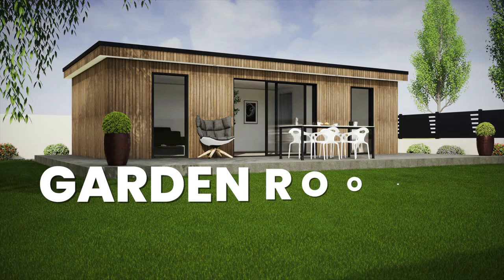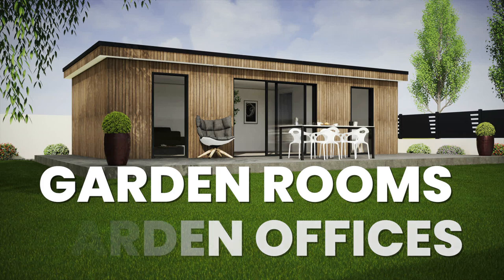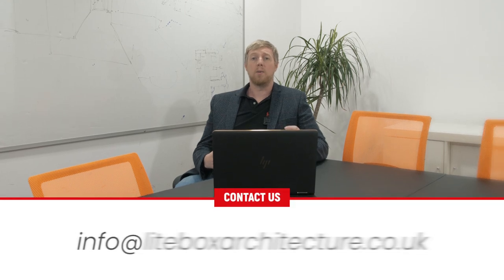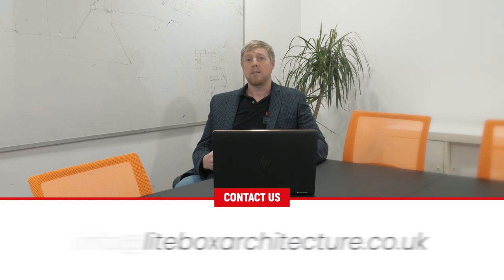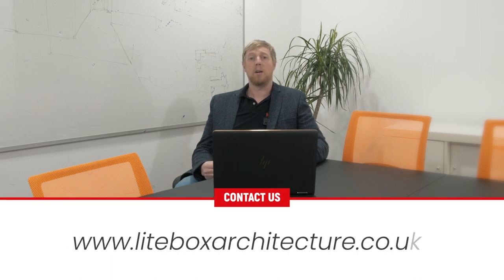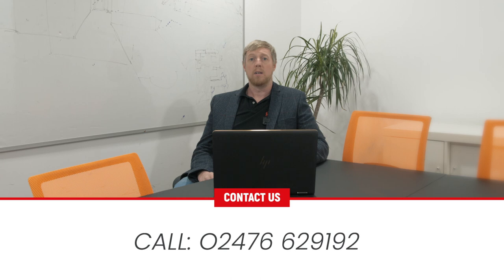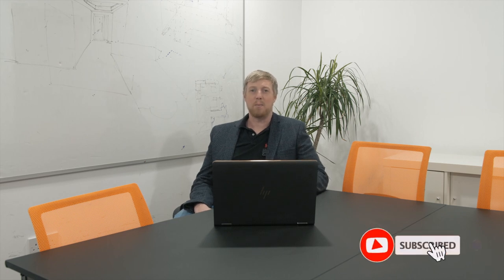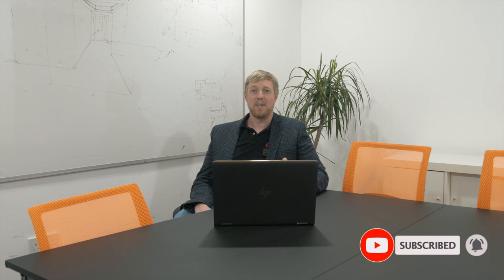Building a Garden Room or Garden Office in Coventry & Warwickshire, All You Need To Know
Our latest video discusses all things garden rooms & offices. From where to get started and how we at Litebox Architecture can help & support you on the projects.

With more of us working from home, having a space to be more productive and focus is key, which is why adding an additional area into your garden is a great solution.